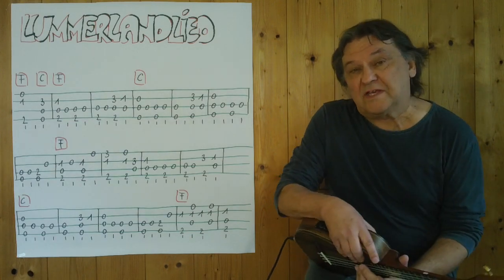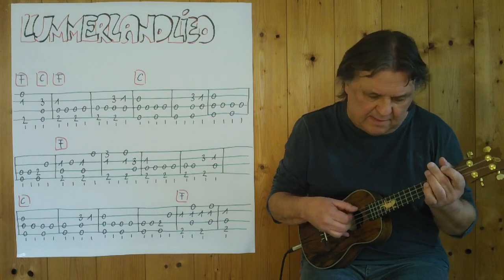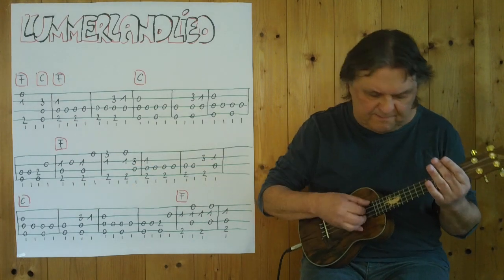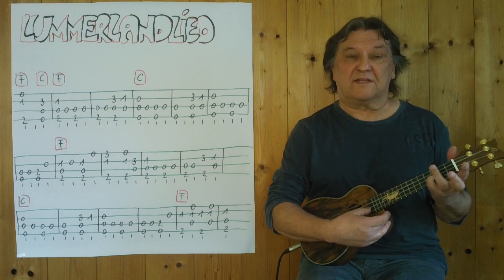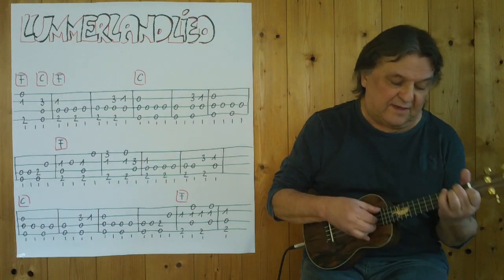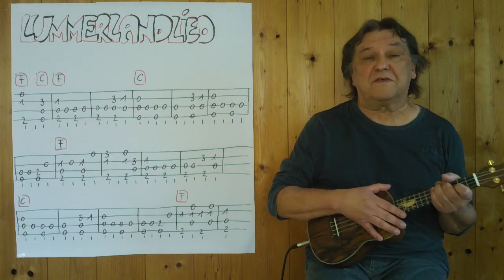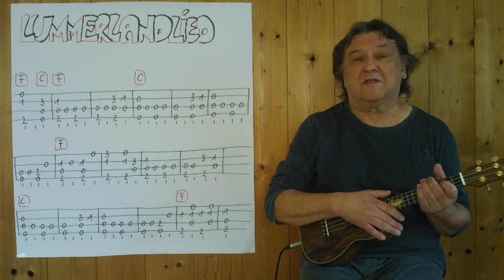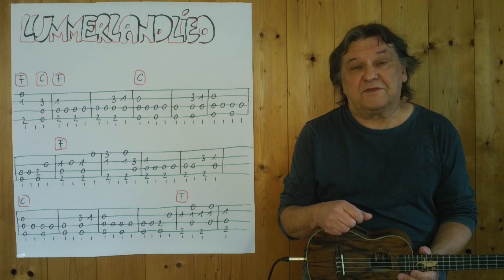Fingerstyle UKULELE Lesson #336: EINE INSEL MIT ZWEI BERGEN (Das Lummerland-Lied)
Many, many people in Germany & Austria who are as old as I will remember this tune from their childhood: this one is the title-song from the lovely TV-series "Jim Knopf & Lukas der Lokomotivführer" (1960/61 by the "Augsburger Puppenkiste").
Simple but nice children song with only two chords ...